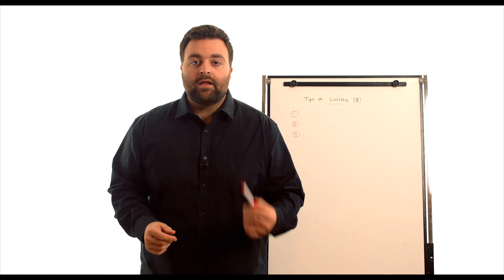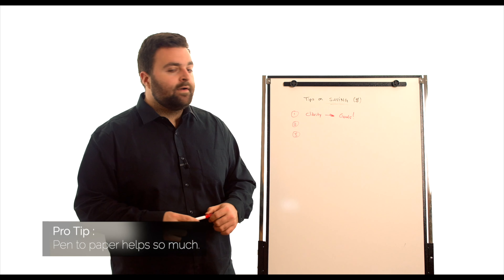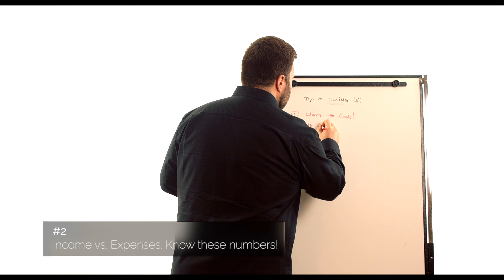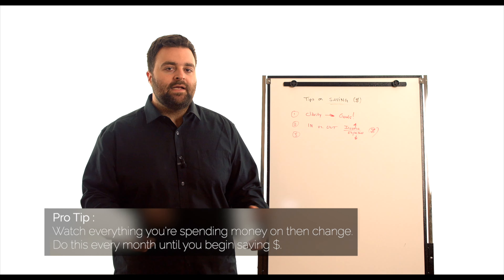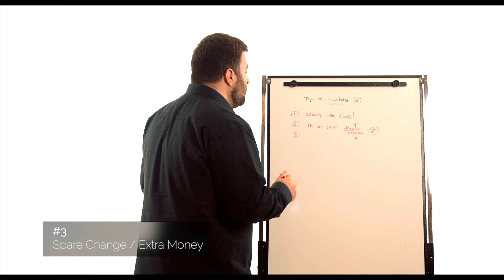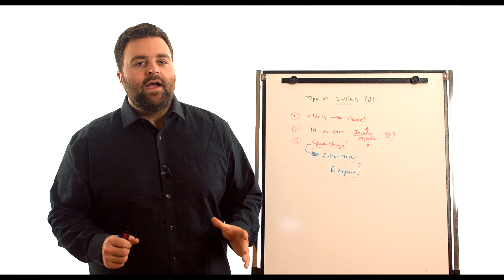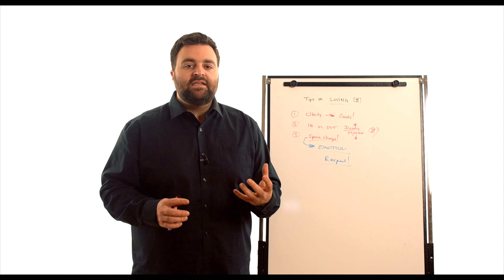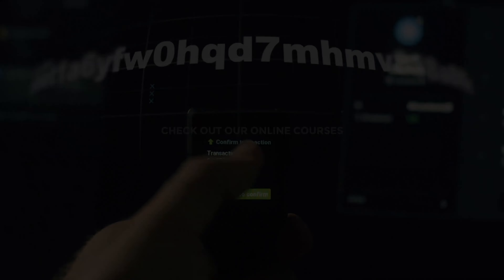How to Save Money For Beginners!